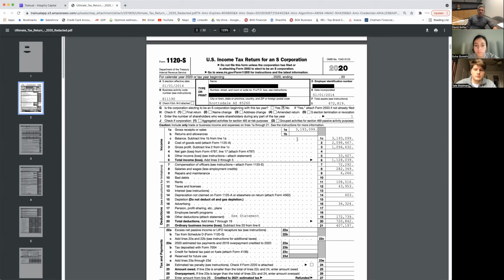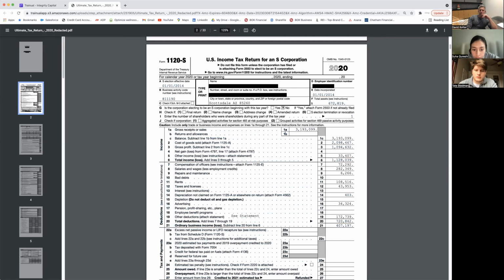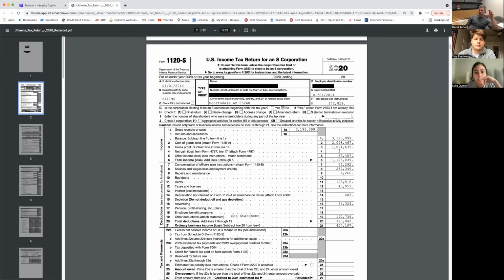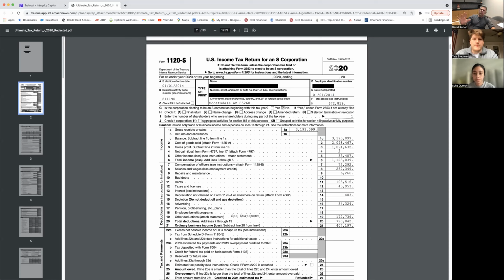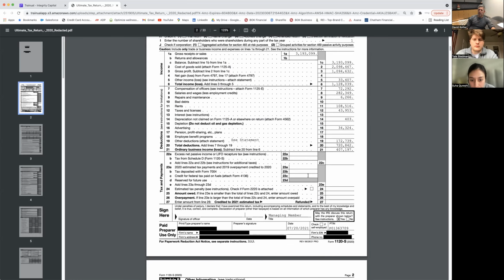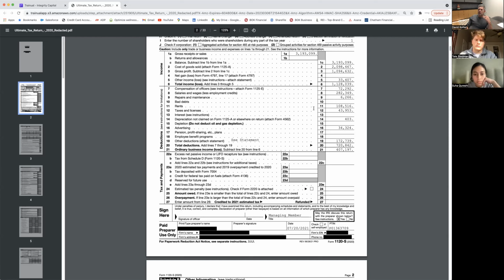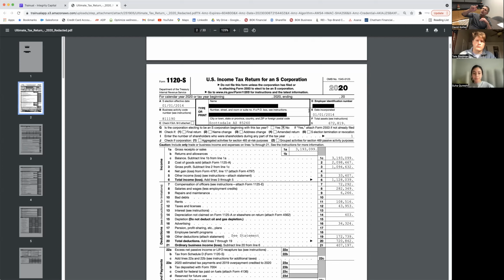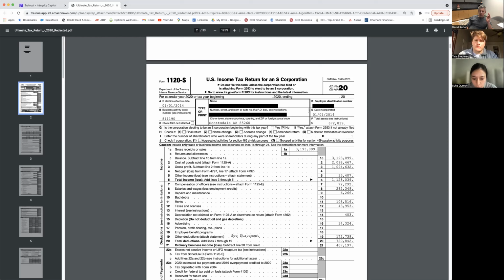Capital Markets Bus Tax 1 3 6 23